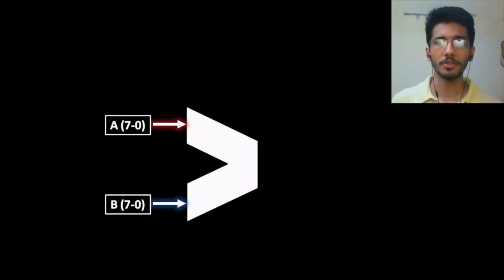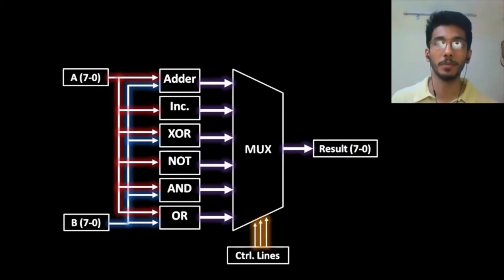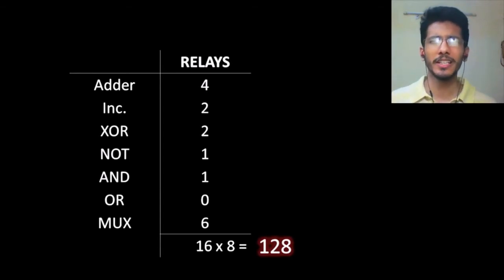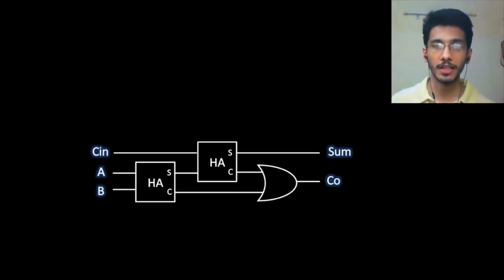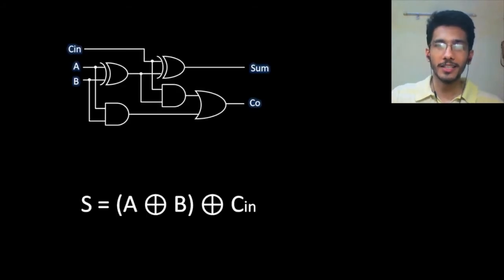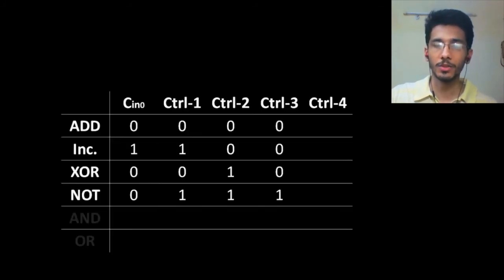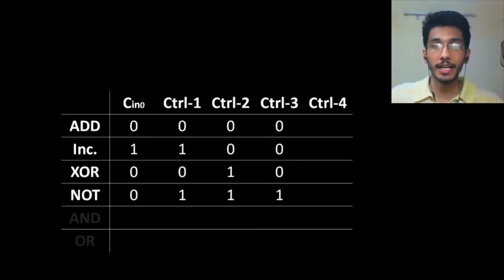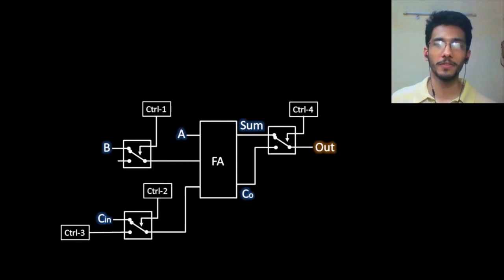My Relay Computer (RC- 275): Ep.7- ALU (Part-1)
Still Curious???